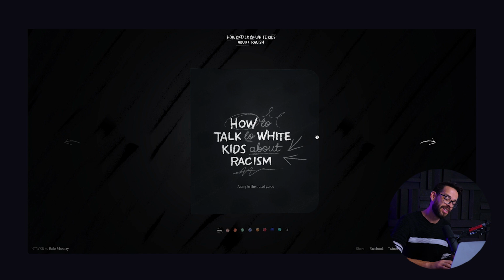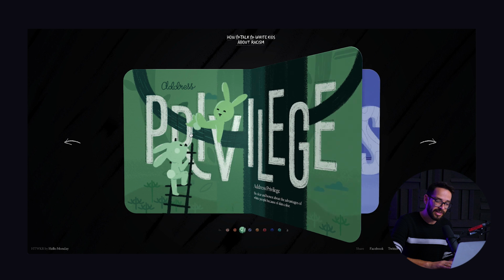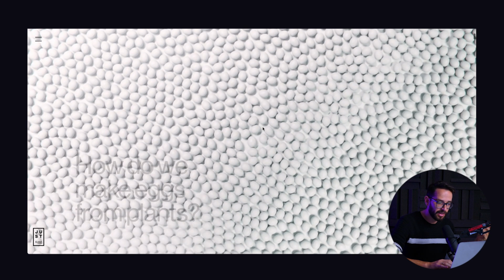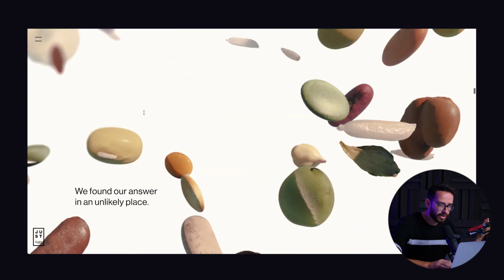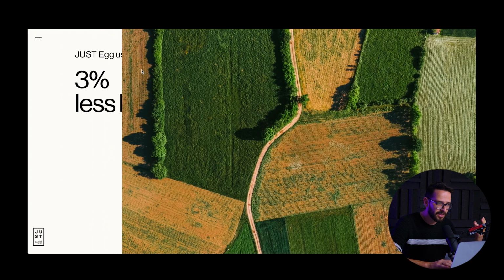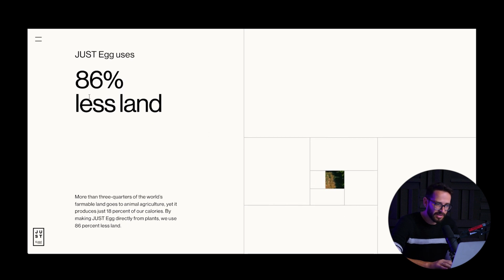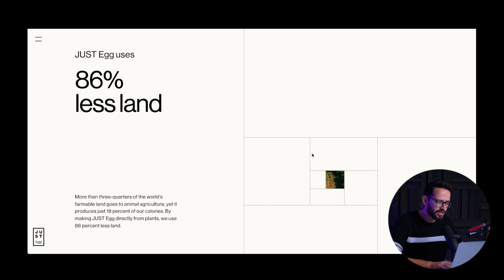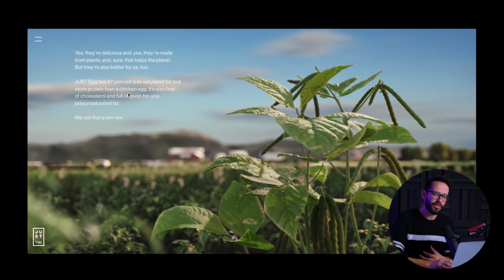3 AMAZING Websites Using Storytelling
Websites mentioned:
00:42
02:53
05:05